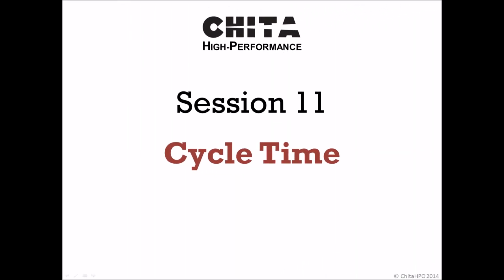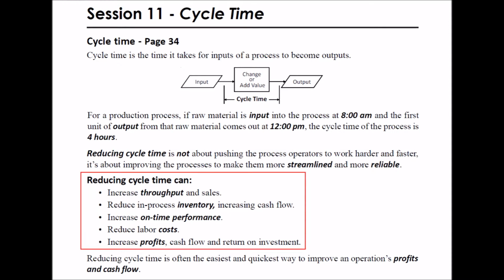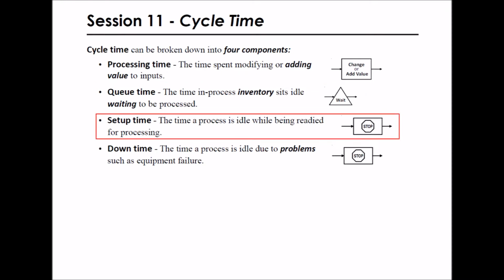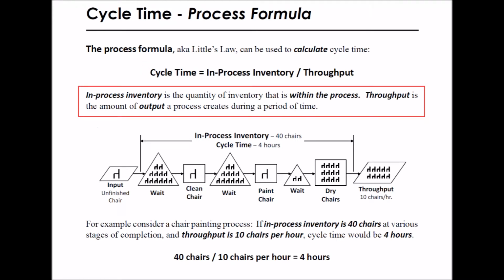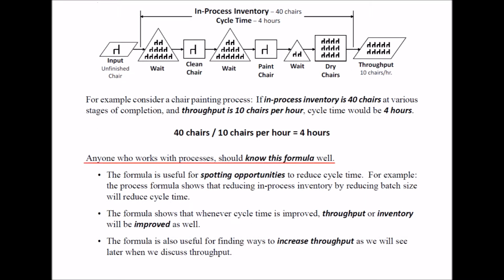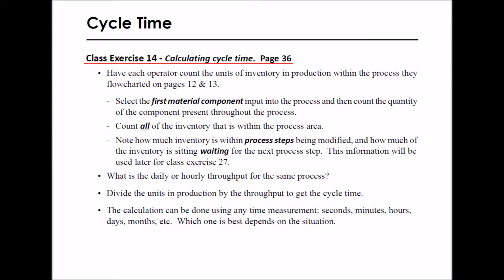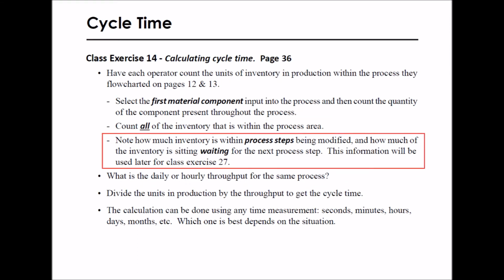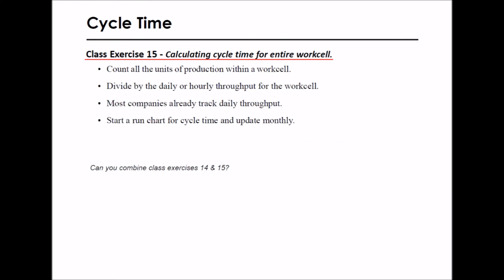Session 11 - Cycle Time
This lecture gives detailed instructions for leading Session 11 of the Operator Training.